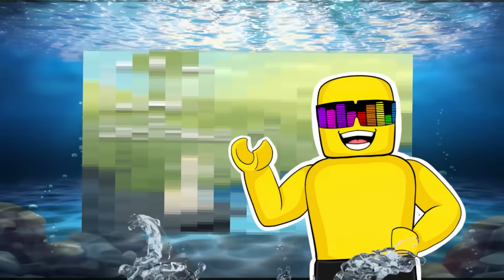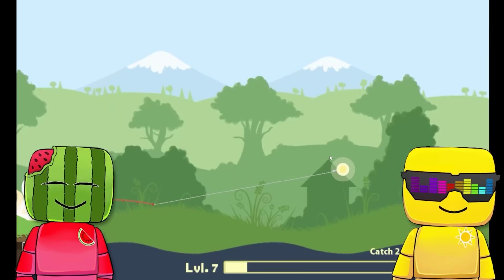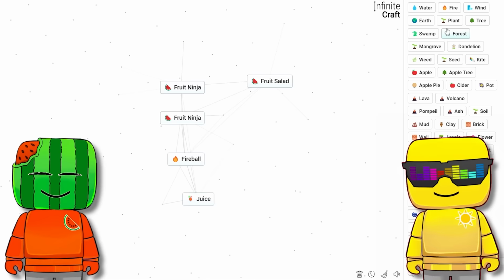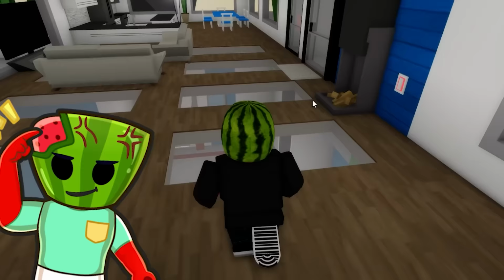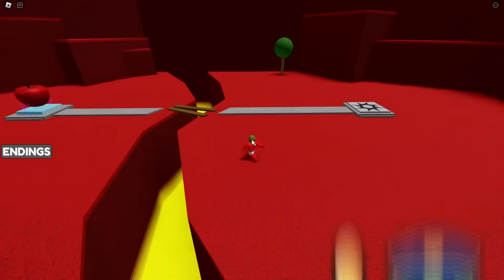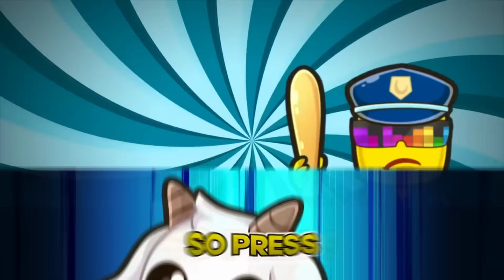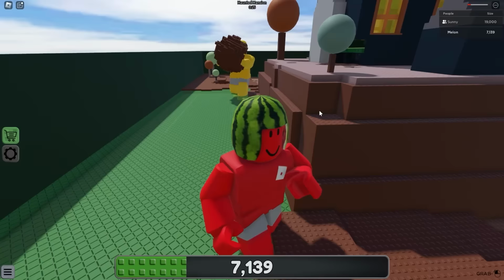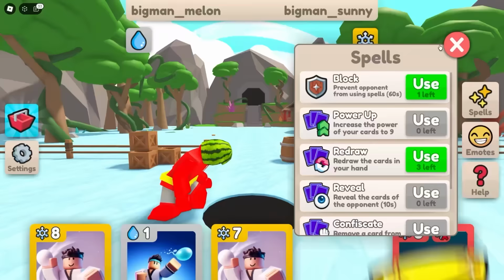Catching The RAREST FISH EVER (Cat Goes Fishing)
Sunny and Melon go FISHING but we're a cat! Can we find the most rare fish in the game on our first day? Let's see how lucky we can get as Noobs to Pros!